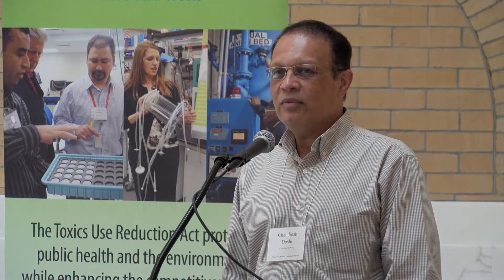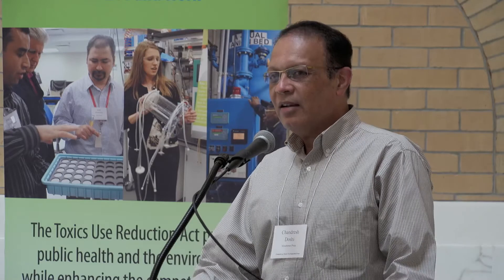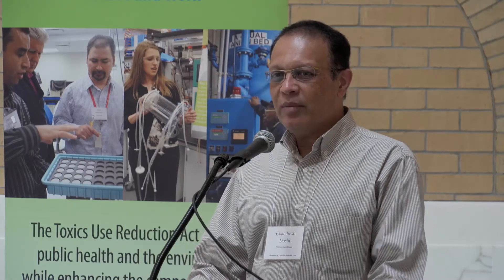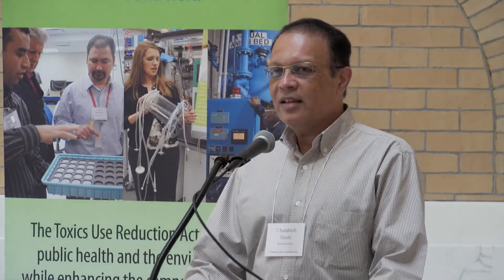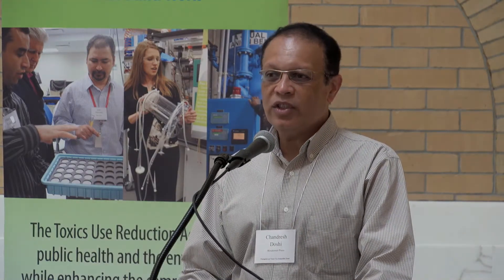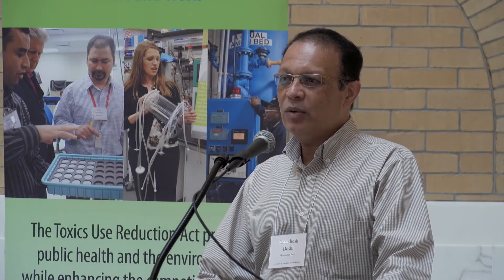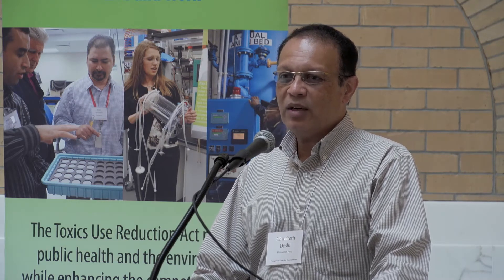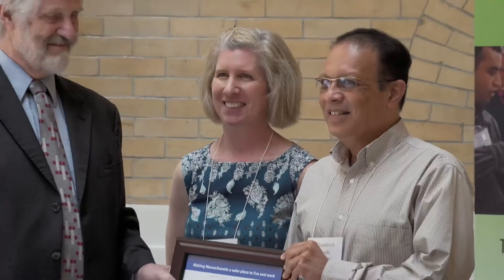Minuteman Press Goes Green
The owner of Minuteman Press in Foxboro, Mass. Chandresh Dosh accepts the "Champion of Toxics Use Reduction" award at the Massachusetts State House on June 20, 2017. With the help of a TURI grant, he purchased a digital press that eliminated the use of toxics in his printing shop.